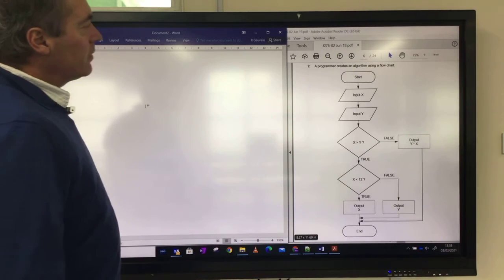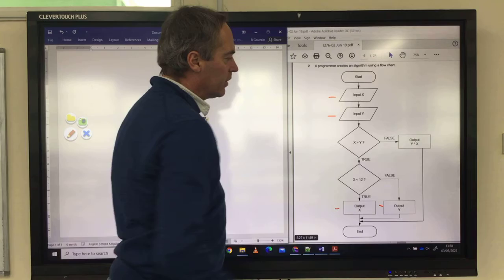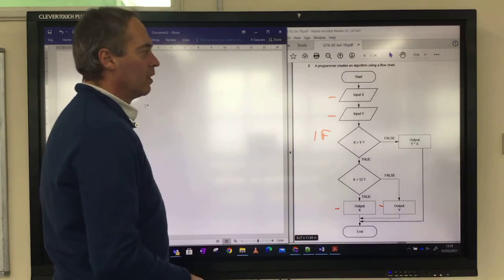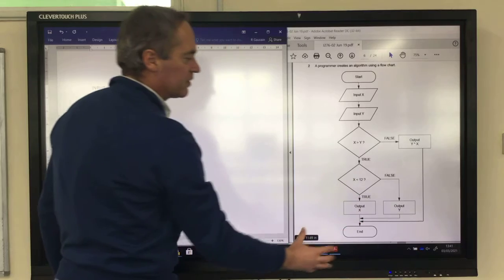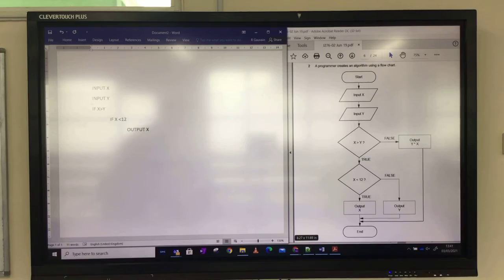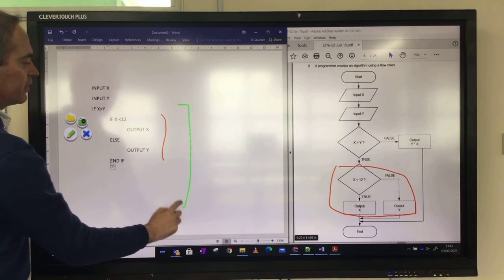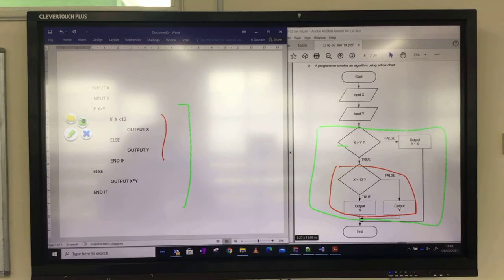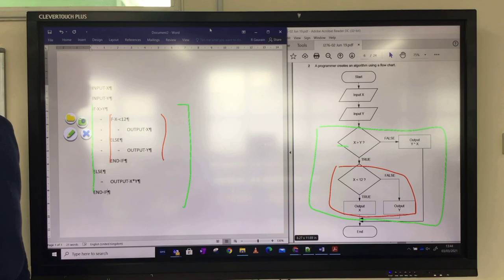June 2019 flowchart to pseudocode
GCSE Computer Science - write pseudocode from a flowchart.
This was  question 2b from OCR J276/02 June 2019

This was created for flipped lessons on unit 2.1 Algorithm in the spring of 2021, post covid lockdown.

The key skill I will be looking for in your pseudocode is indentation